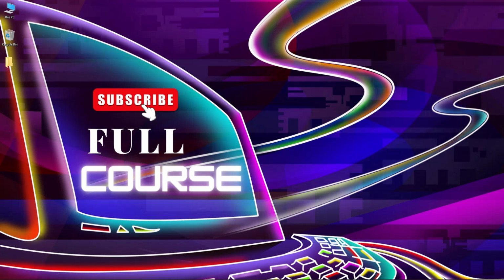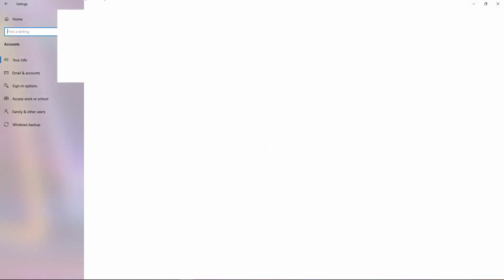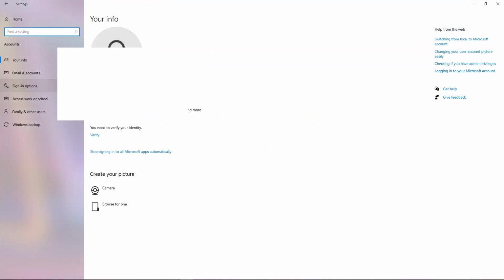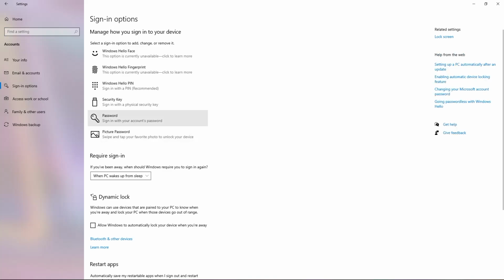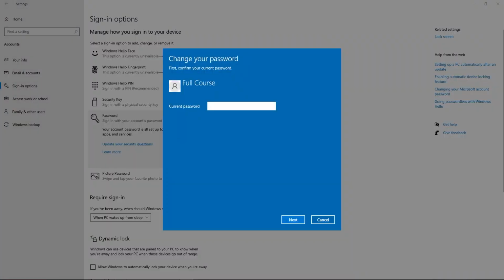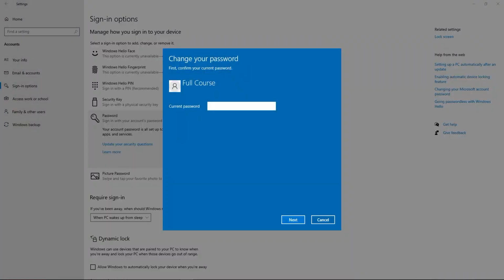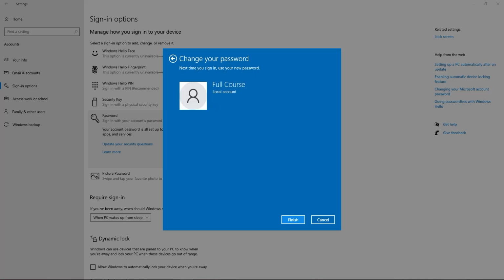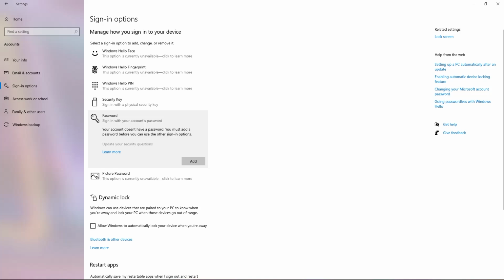How to Delete Login Password in Windows PC (Simple Method 2026) | Password Removal Trick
If you are looking for a simple and effective way to remove login password from your Windows PC, then this video is exactly what you need. In this step-by-step guide, you will learn how to delete login password in Windows 10 and Windows 11 using a safe and easy method.

Many users find it annoying to enter a password every time they start their computer. Whether you are using your PC at home, for personal use, or in a secure environment, you may want to remove the login password for faster access. This tutorial will show you exactly how to do it without any technical confusion.

Windows operating system allows users to set passwords for security purposes. However, in some cases, users prefer to disable or delete the password login feature for convenience. This video will guide you through the complete process of removing Windows login password safely.

In this tutorial, you will learn multiple methods to disable password login, remove user account password, and stop Windows from asking for password at startup. Everything is explained in a very simple and beginner-friendly way.

This guide is suitable for Windows 10 and Windows 11 users. No matter which version you are using, you will be able to follow the steps easily and remove your login password without any issue.

One of the main reasons users want to remove password is to speed up the login process. Entering a password every time can be time-consuming, especially if you are the only user of the computer. By removing the password, your PC will start faster and give you direct access to your desktop.

In this video, we will also explain the difference between Microsoft account login and local account login. This is very important because the method to remove password depends on your account type.

If you are using a Microsoft account, your login password is connected to your online account. If you are using a local account, the password is stored only on your computer. This tutorial will help you handle both types of accounts easily.

We will also show you how to disable password prompt from Windows startup settings so that your computer does not ask for a password every time it turns on.

This video is especially helpful for:
✔ Removing Windows login password
✔ Disabling password at startup
✔ Making PC login faster
✔ Removing user account password
✔ Windows 10 password removal
✔ Windows 11 password removal
✔ Fixing login password issues
✔ Simplifying PC access
✔ Beginner Windows tutorial